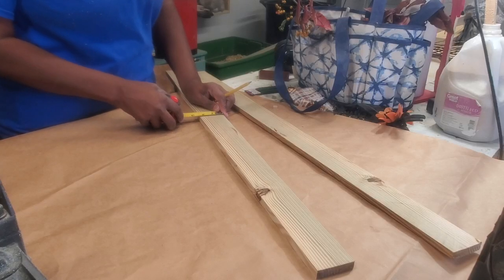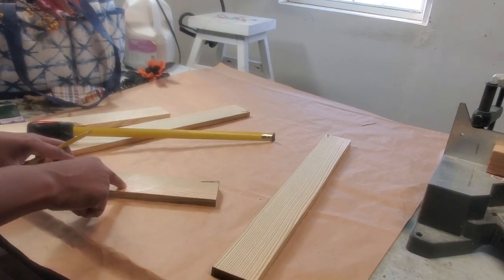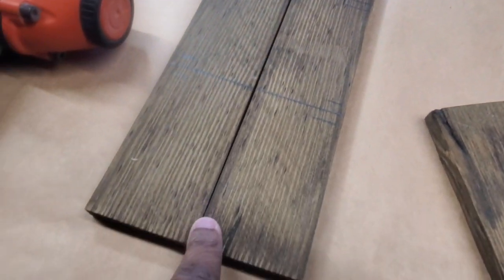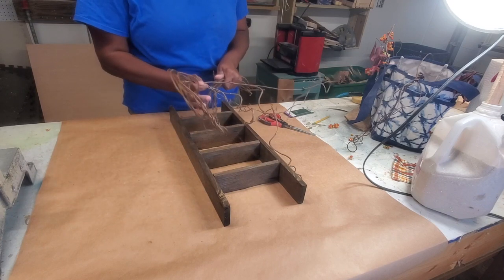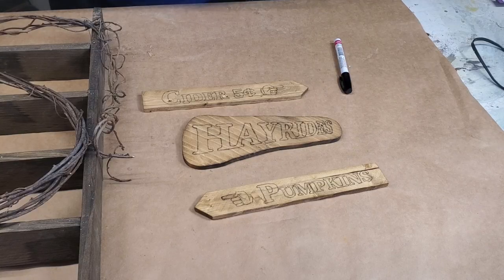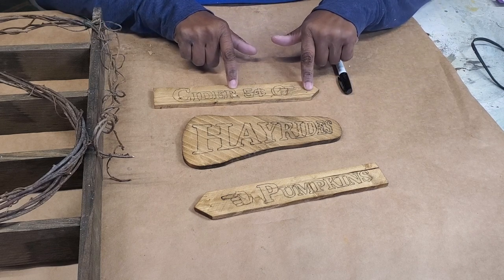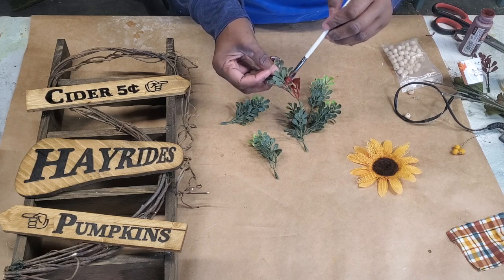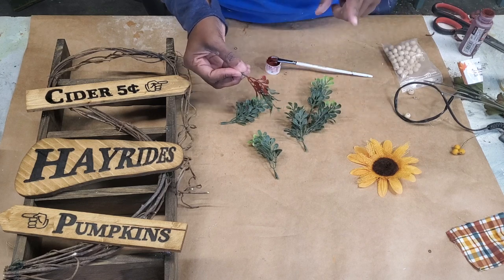DIY Rustic Ladder | Autumn Woodworking Project | Wall Decor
This rustic wood ladder with a DIY wreath turned out awesome! I love it so much! It would be a beautiful addition to your wall decor for the fall season.  I hope you enjoy my new video of how I made it.

Sharpie Paint Pen
Floral Wire
Wooden Beads
DeWalt Scroll Saw and Stand
Paint Pens
Detail Sanding Kit

Paint Colors:
Golden Sunset
Tuscan Red
Black

Would You Like to Contribute to My Channel?